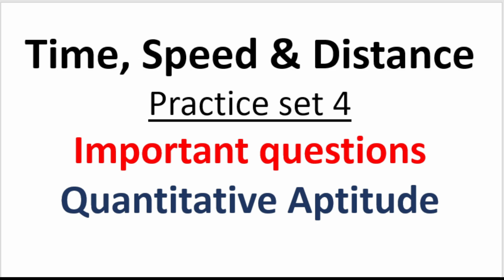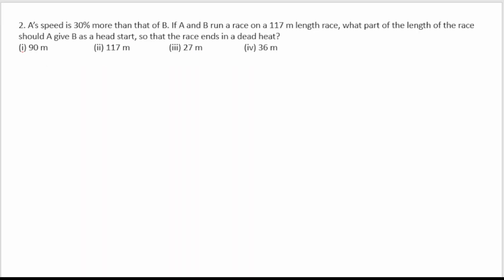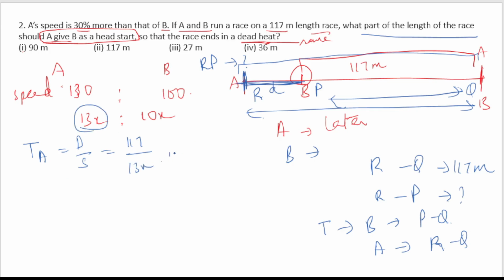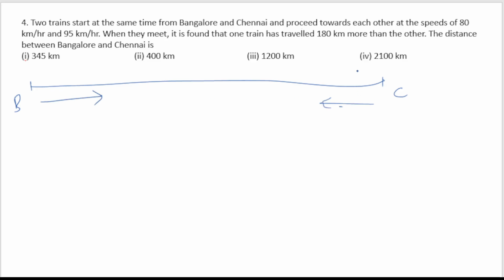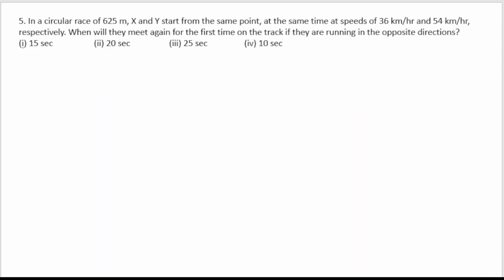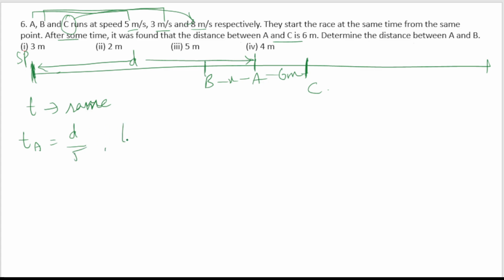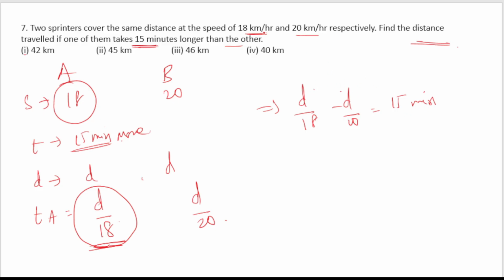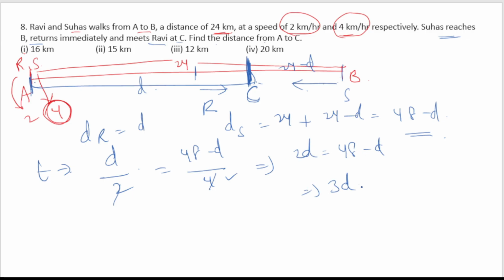Time, Speed&Distance|Quantitative Aptitude|Shortcuts|Tips&tricks|Competitive exams|SSC|IBPS|CUET|RRB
This video explains important and Repeated questions from topic Time, Speed and Distance, This is for all competitive exams, it has shortcuts, tips and tricks to solve a problem faster.